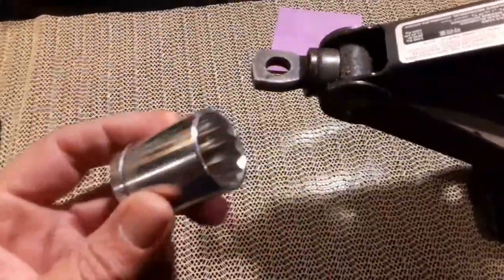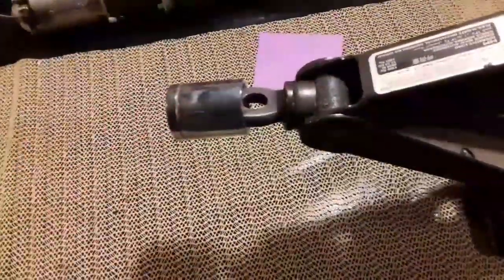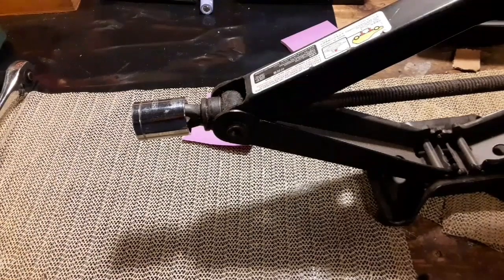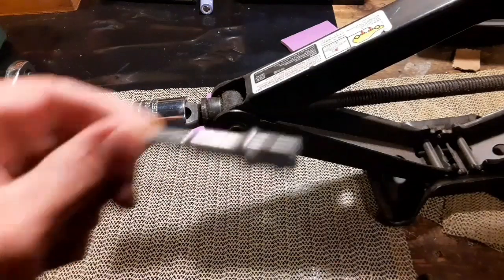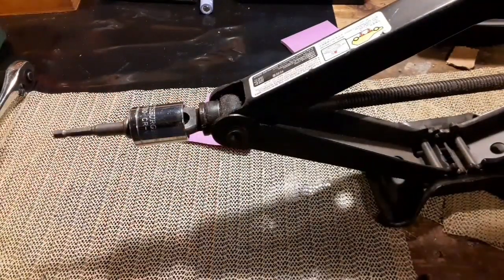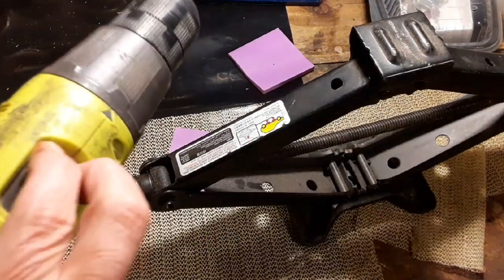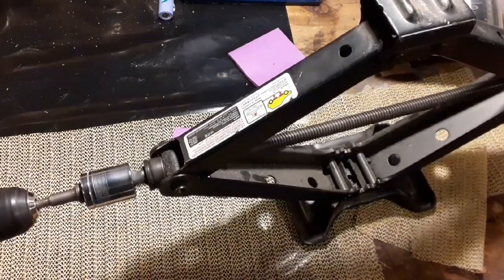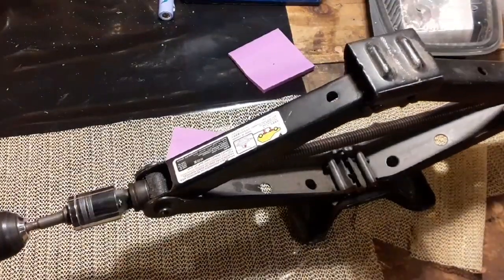Drill powered junkyard scissor jack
This is quick and simple, using very minimal tools. Convert an old junkyard scissor jack into a drill powered jack with a socket and an adapter from the tool store. I'm using my trusty 18v drill and can lift the car easily to change a tire. Im not sure if an impact drill or hammer drill are the appropriate application for this job because it could strip the threads on the jacking mechanism.